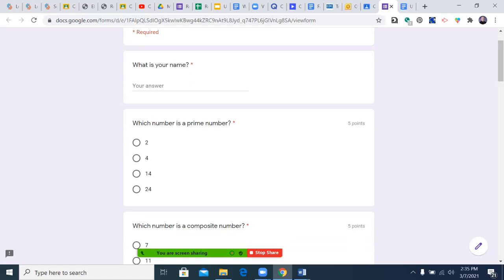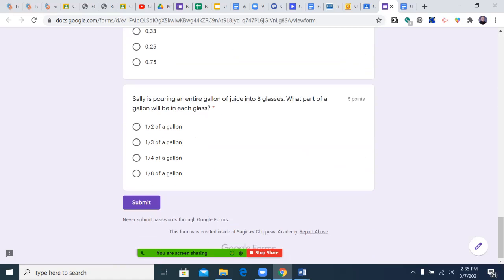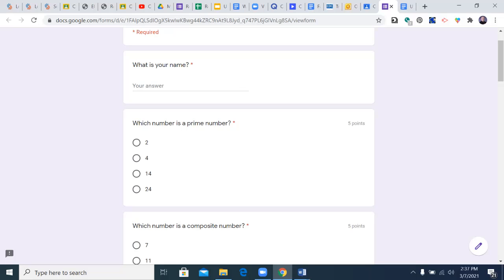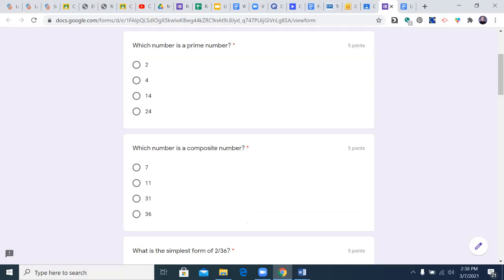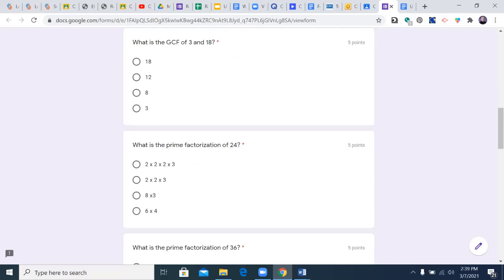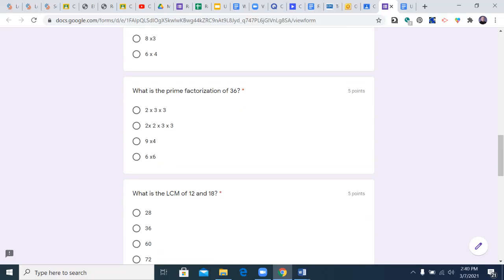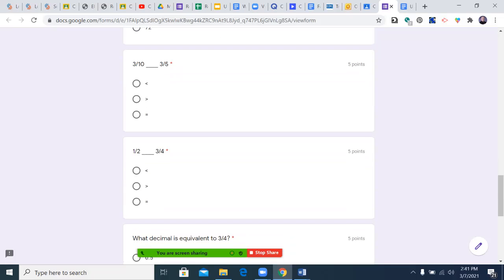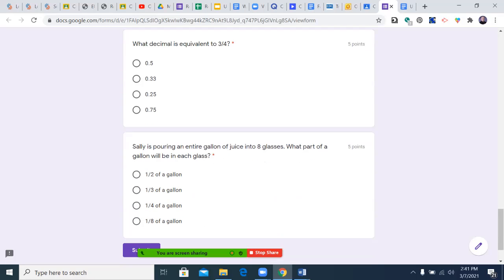Grade 5 My Math Chapter 8 Assessment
A reading of the Chapter 8 Assessment.